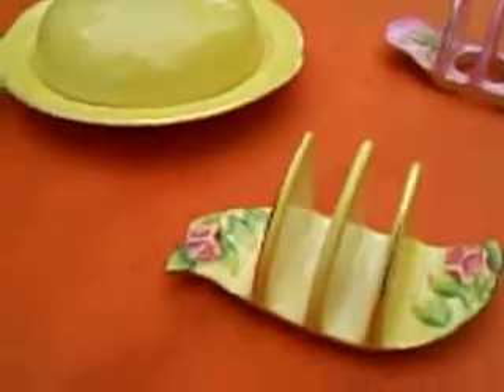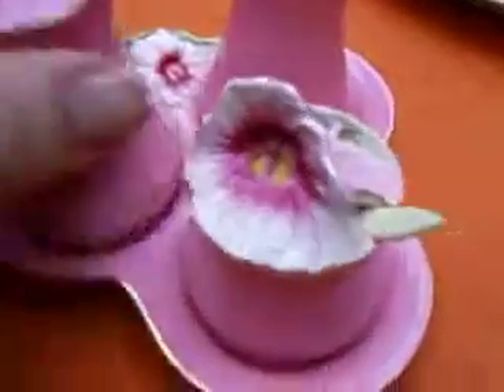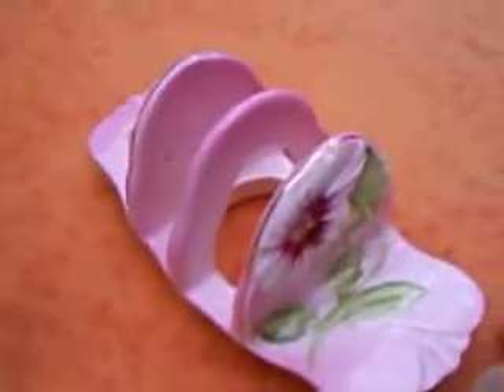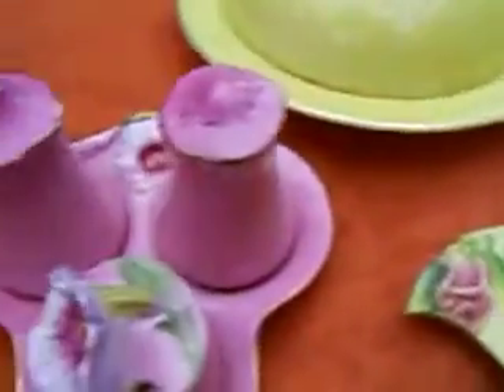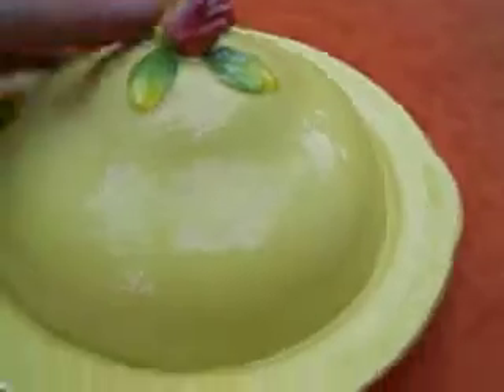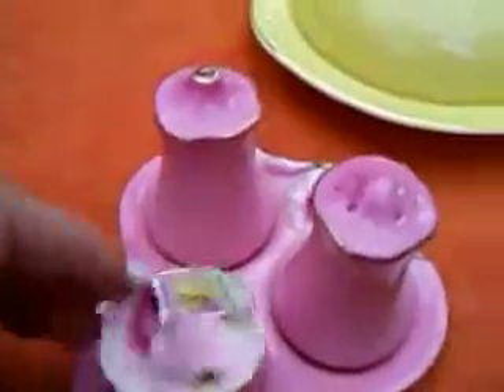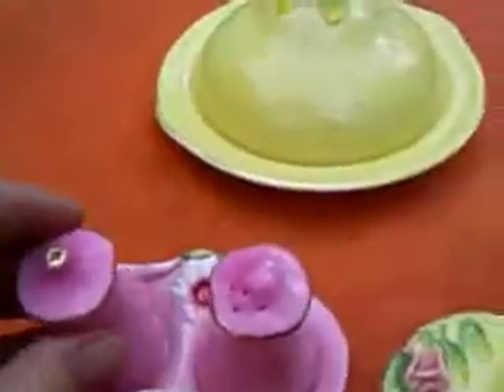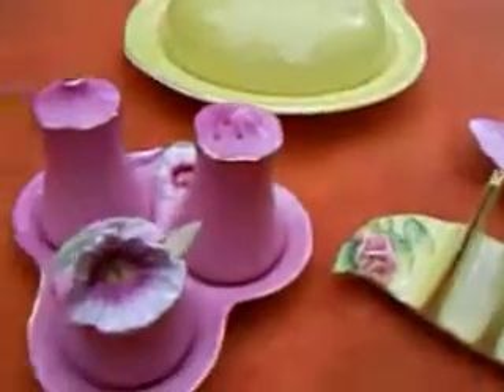Lovely Collection of Royal Winton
Pink Cruet Set, Yellow Rosebud Toast Rack and Beautiful Covered bowl.